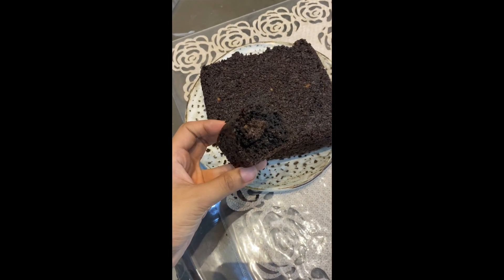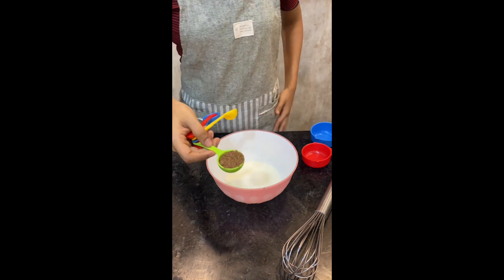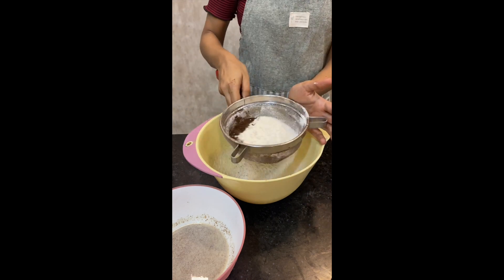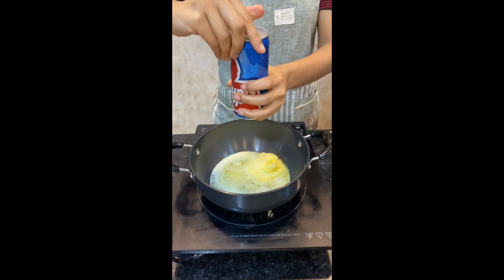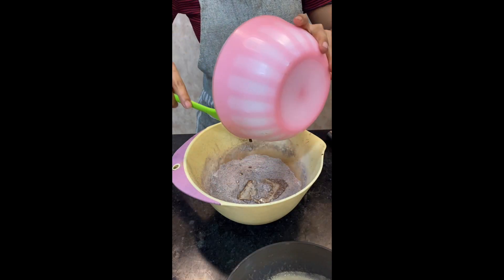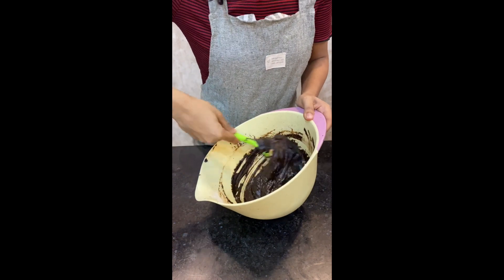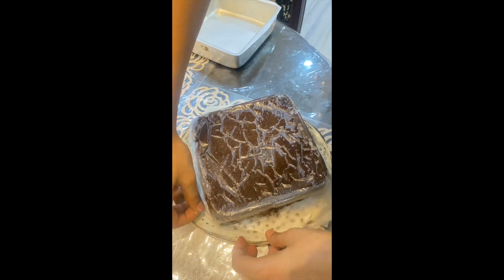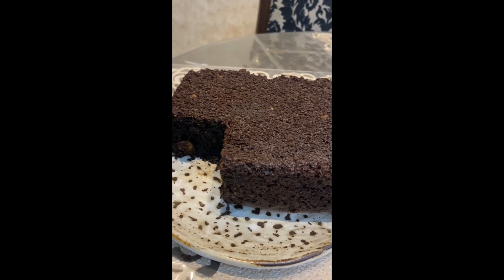THUMS UP BROWNIE CAKE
A recipe that tastes as crazy(good) as it sounds!  You have to make this cake to know what I am talking about ! Moist and fluffy!
(I used a 250 ml cup)

1/4 cup milk
1 tbsp flax seed powder/ chia seed powder
1 tsp apple cider vinegar
1 tsp vanilla extract
1 cup maida
1 tsp baking powder
1/4 tsp baking soda
2-3 tbsp cocoa powder
3/4 cup brown sugar(powdered) / powdered sugar
100 g butter
1/2 cup thus up (or any cola)
Chopped walnuts (optional)

Bake in a pre heated 170 degree oven for 30-35 mins or till a toothpick comes out clean. In some ovens it might also take more time, so please be patient :)